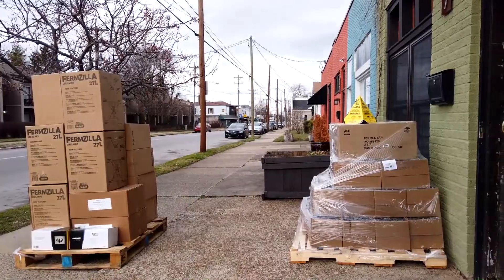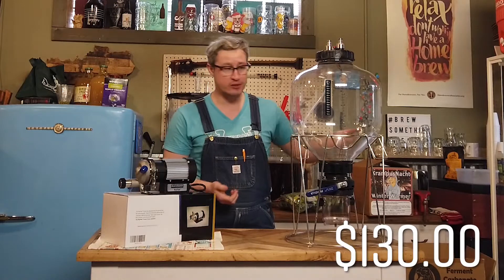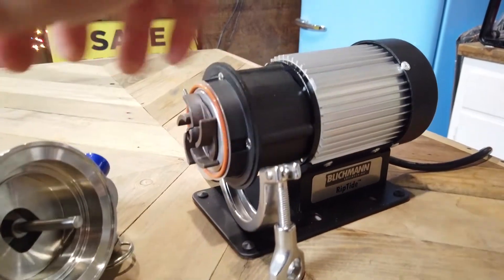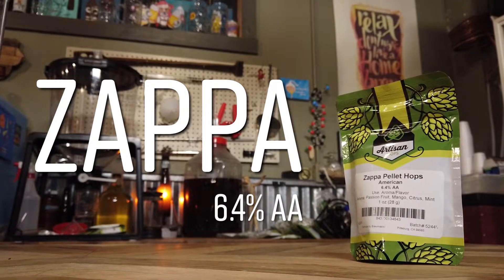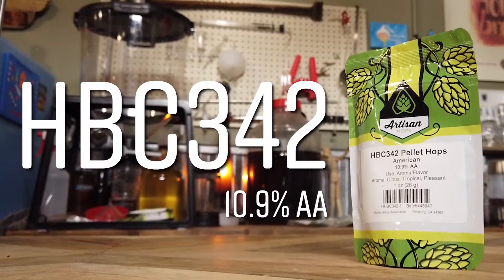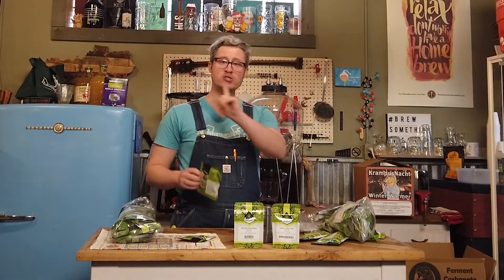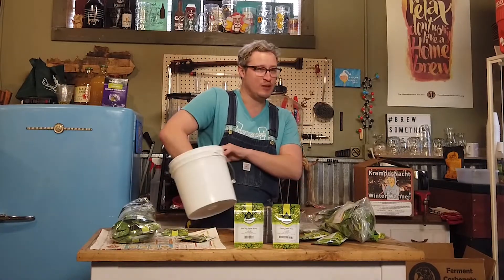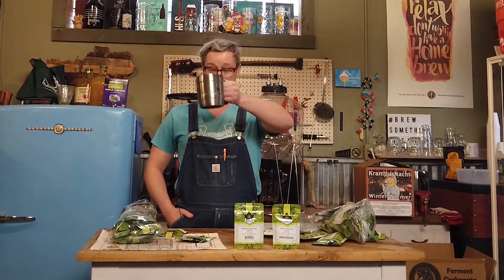"New Year. New Hops." || Shop Talk. Jan. 11. 2020.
We love hoppy beer and we LOVE trying new hops, but staying on top of whats new and exciting can be quite a challenge these days. So we asked our community what new hop varieties they would like to get their hands on in 2020 and the results are in! (And the hops are too)

Zappa:
HBC342:
Pacifica:
BRU-1:

If any of you have tried these, leave us a comment or get in touch to let me know how you liked them.

If youd like to be a part of our community and have the chance to win free stuff follow us on